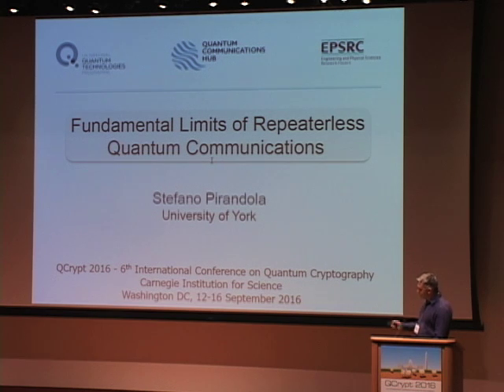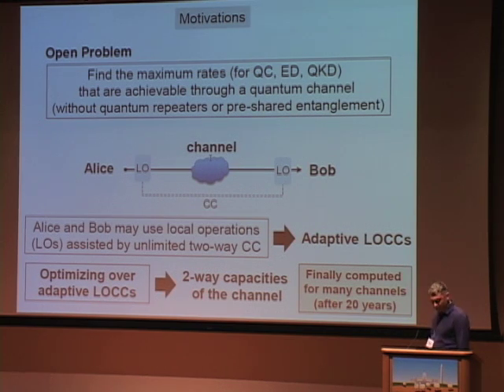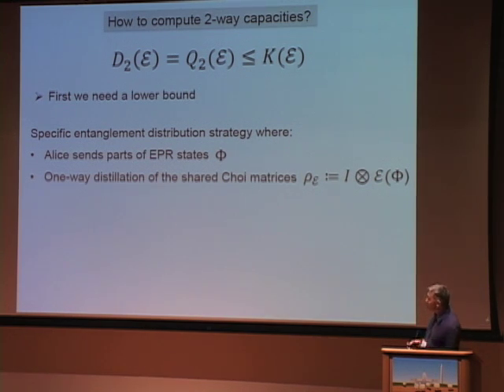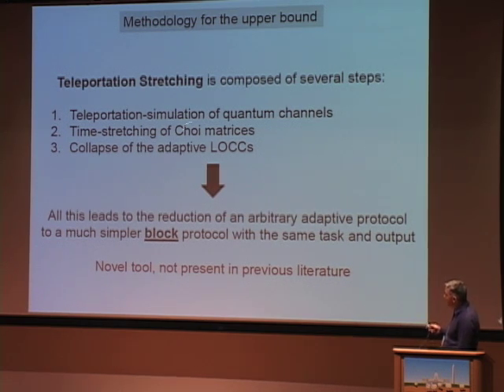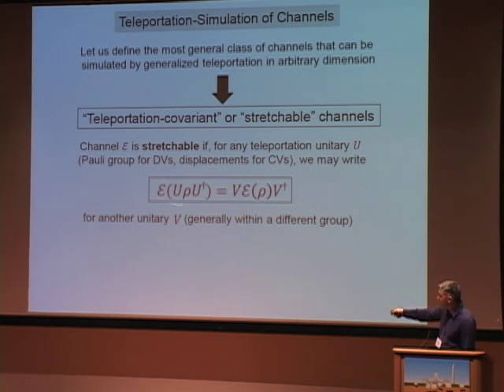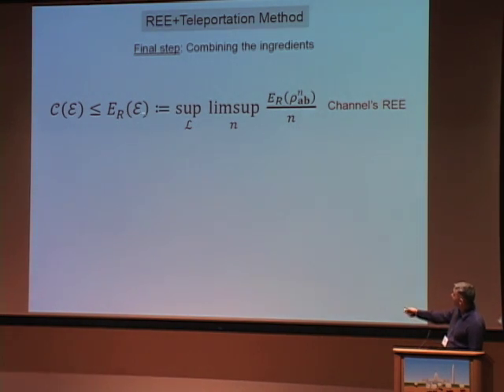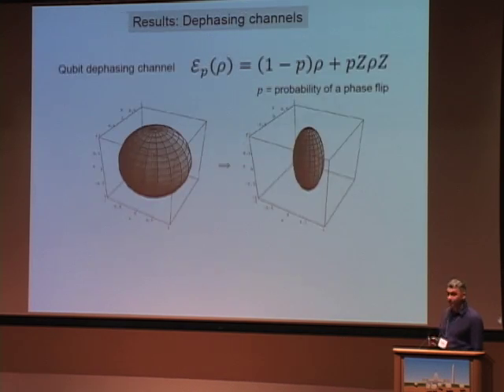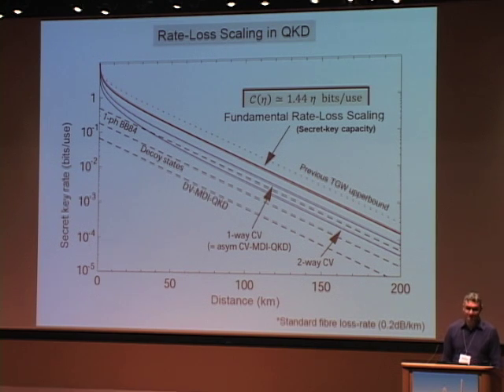Stefano Pirandola: Fundamental Limits of Repeaterless Quantum Communications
Invited Talk at QCrypt 2016, the 6th International Conference on Quantum Cryptography, held in Washington, DC, Sept. 12-16, 2016.